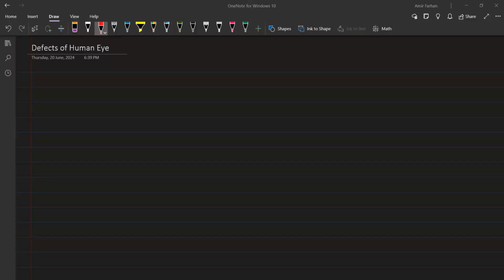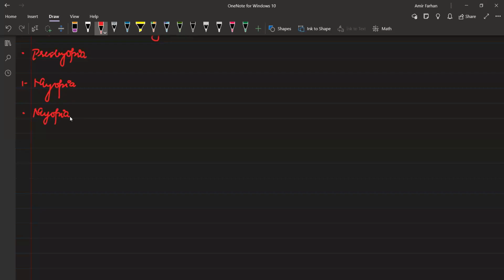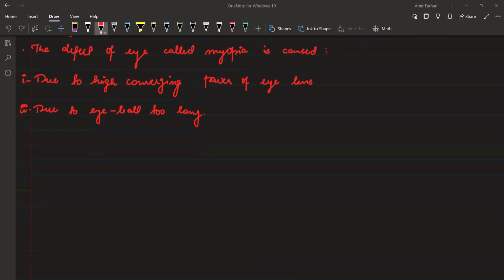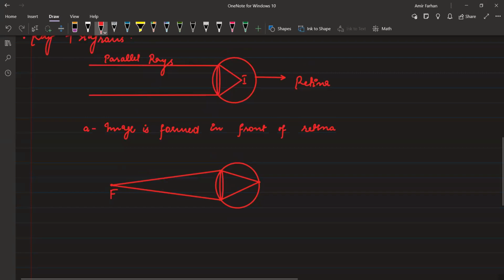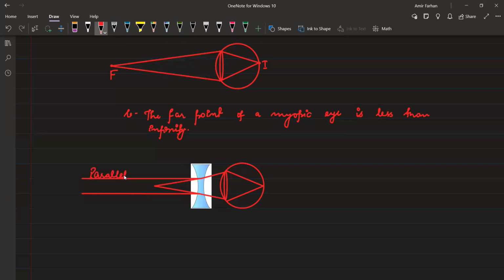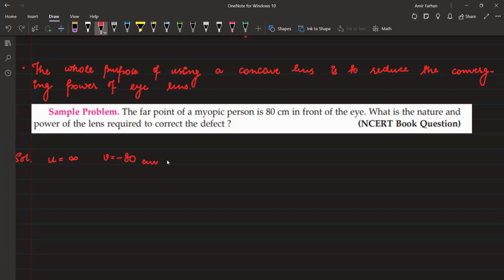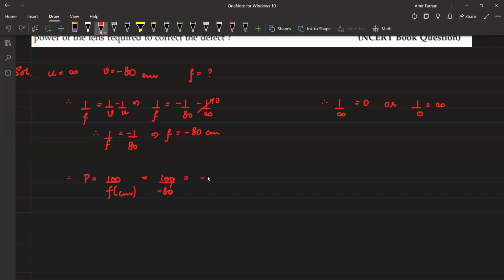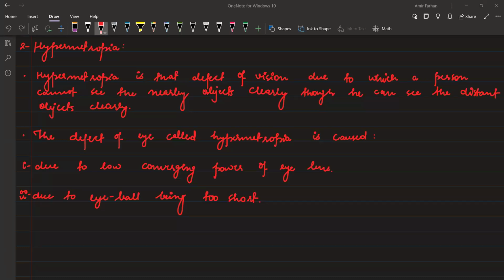Learnivio | Physics Lect 10th CBSE P2 20-06-2024